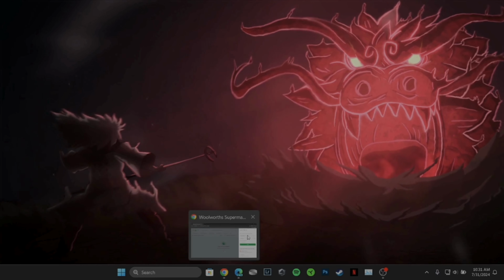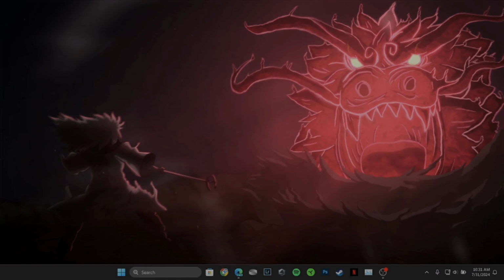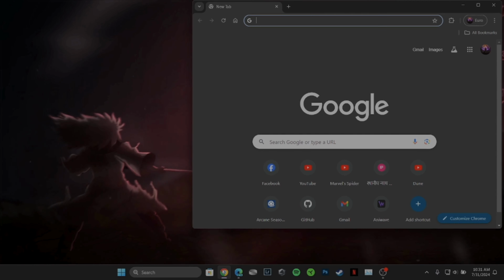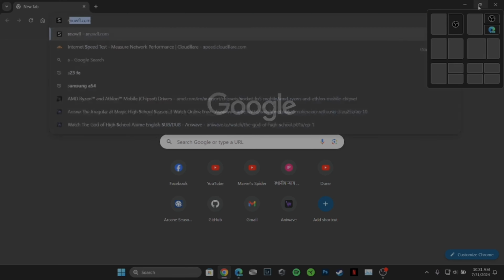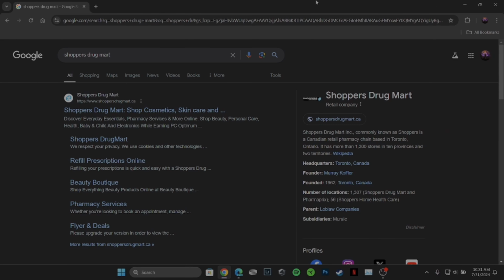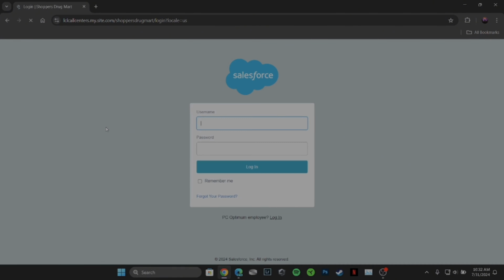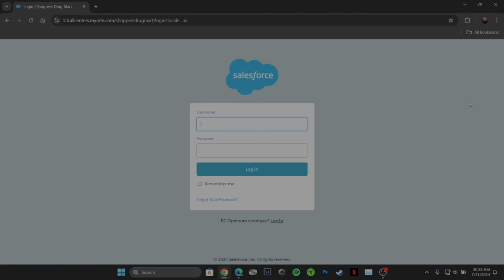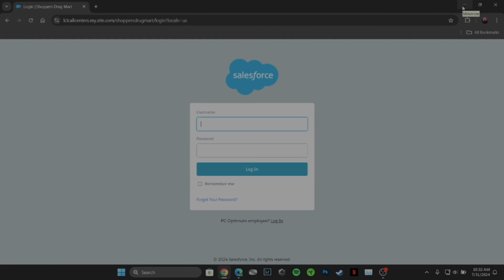How to Add a Debit or Credit Card on Shoppers Drug Mart Online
Planning to shop at Shoppers Drug Mart Online and need to add a payment card? Here’s a concise guide for 2024.

In this guide:
0:00 - Introduction
0:05 - How to Add a Debit or Credit Card on Shoppers Drug Mart Online

Shoppers Drug Mart Online makes it easy to add your debit or credit card for a smooth shopping experience. Simply log in to your account, navigate to the payment section, and enter your card details securely. This ensures that your checkout process is quick and hassle-free for any online purchases.

Add your payment card today and enjoy a streamlined shopping process at Shoppers Drug Mart Online!